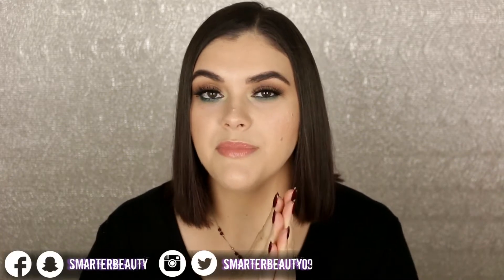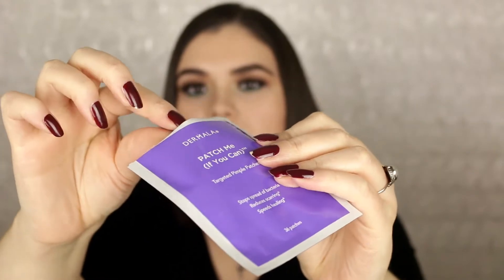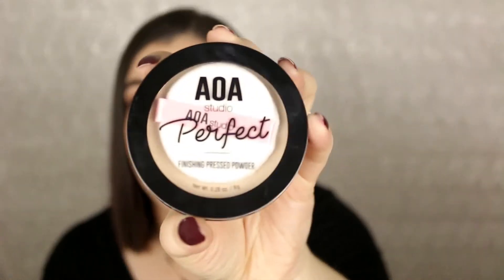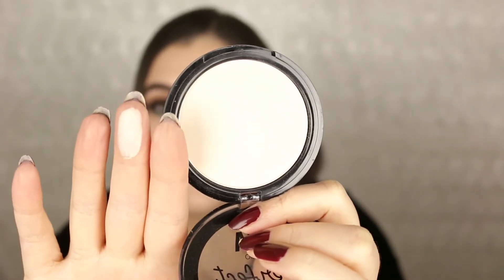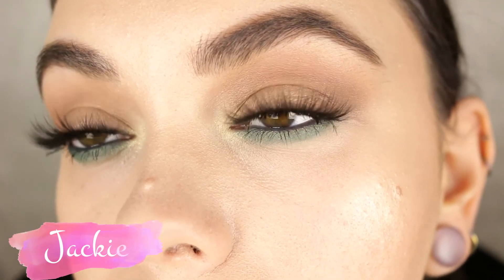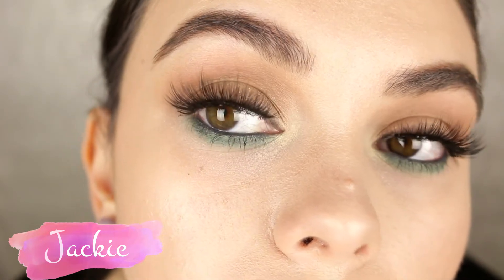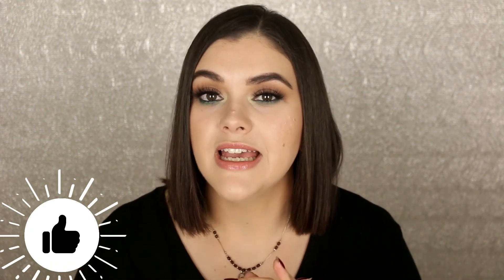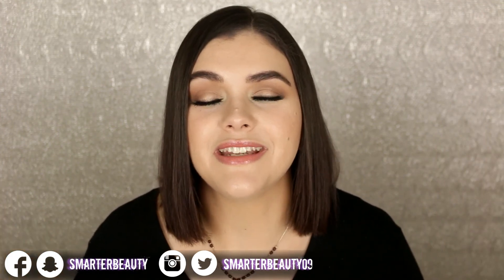NOVEMBER FAVORITES 2019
Hey Beauties!! Today I'm sharing with you all the goodies I loved so much all November long! Can you believe it's December??? All products mentioned are linked below! xx Hope you loves enjoy

Mrs. Meyer's Orange Clove hand soap

The Cottage Greenhouse carrot & neroli hand cream

elf cosmetics The New Classics eyeshadow palette

elf cosmetics lip oil gloss in Nude Kiss

LA colors gel polish in Vampy

Orly polish in November Fog